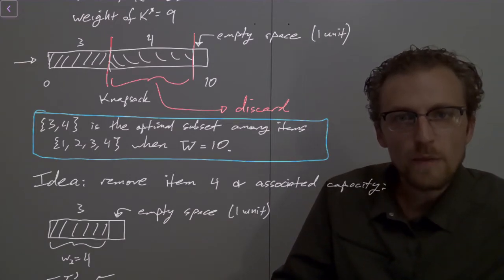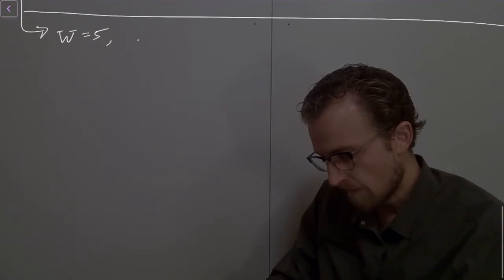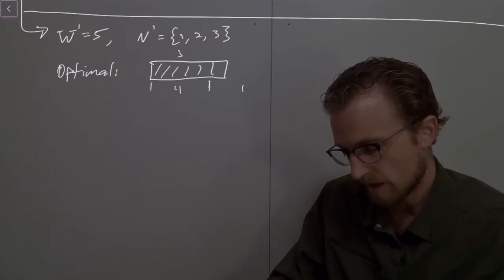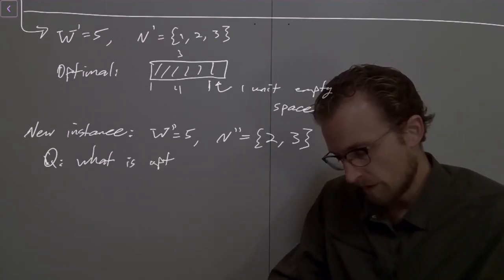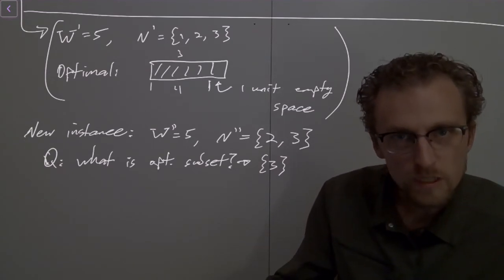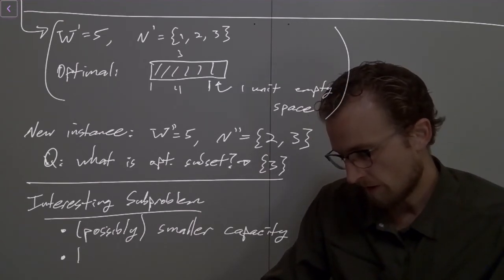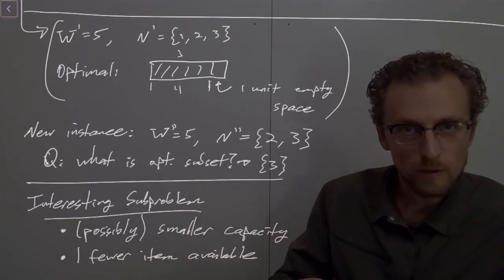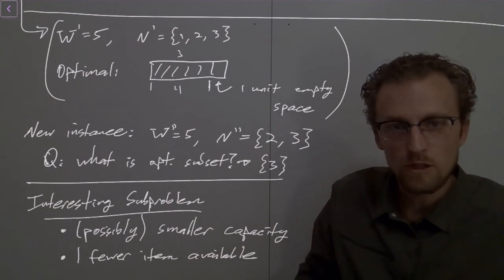CS 5720 L16 02 Knapsack Case 2 Intuition